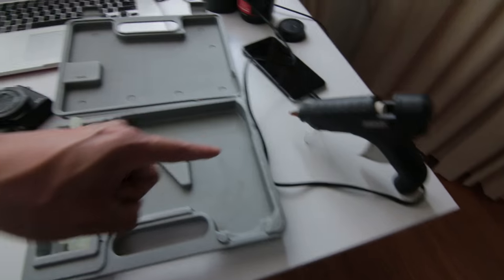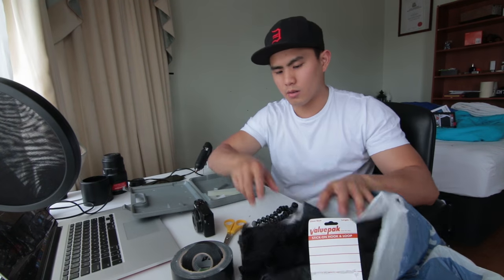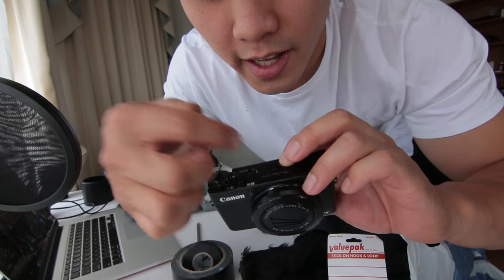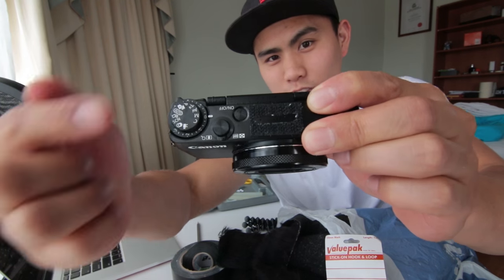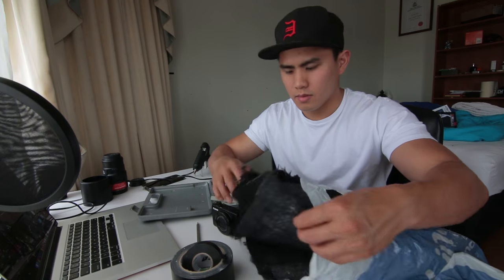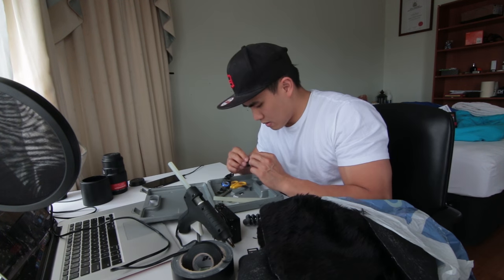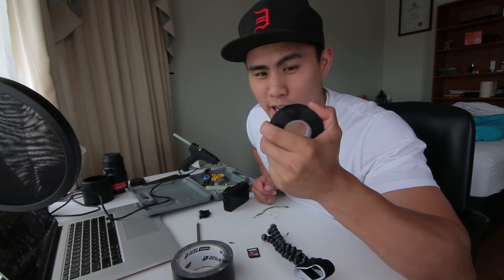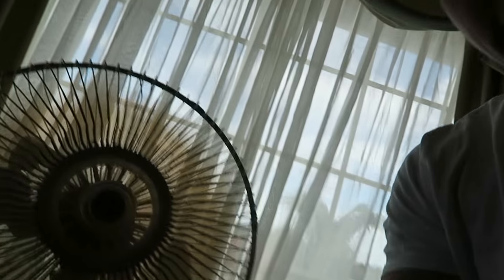DIY Wind Muff For Your Pocket Camera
Hey guys! This is a quick, easy and, most importantly, CHEAP way to make a wind muff for your camera. Enjoy!